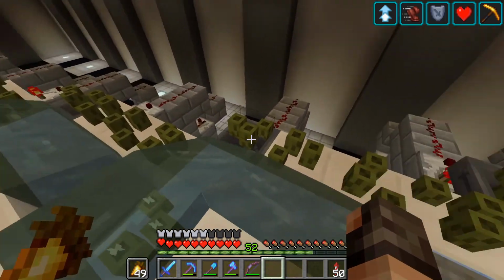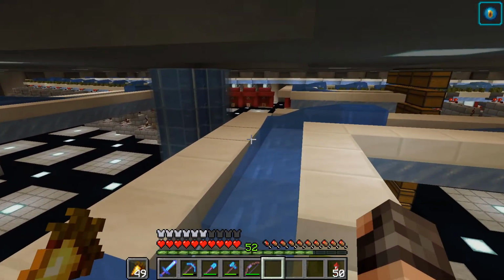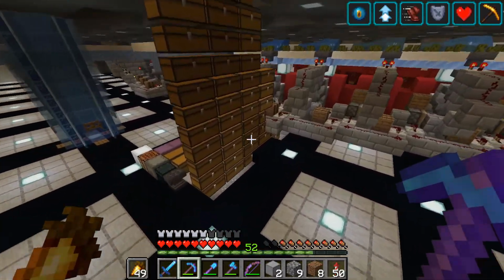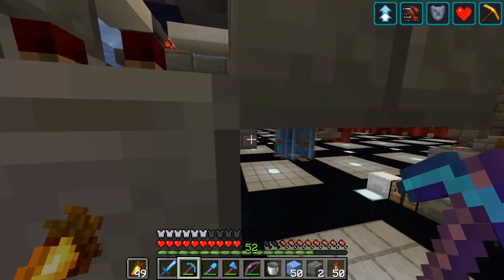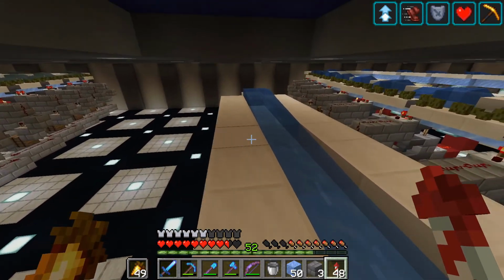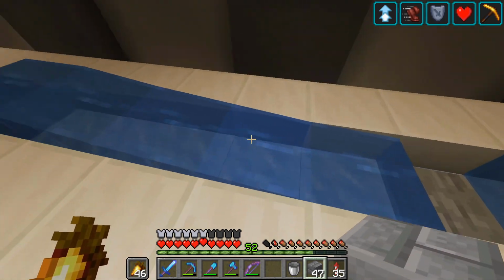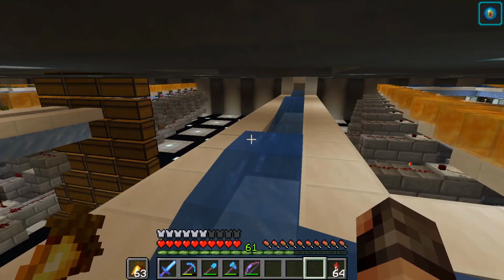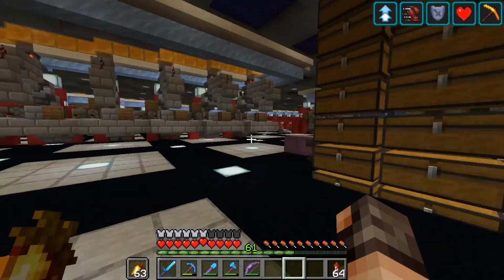Completing the Shulker Sorter - Ep 21 (Minecraft Java 1.15)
Finishing up the storage system and loading it with shulker boxes